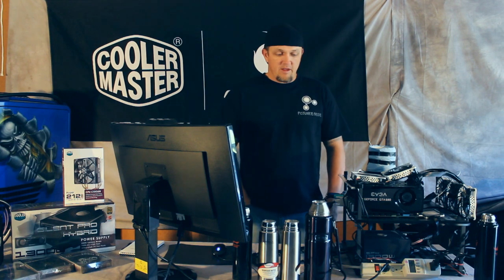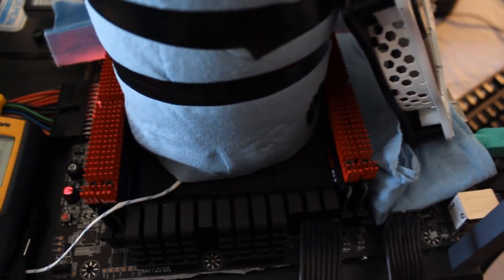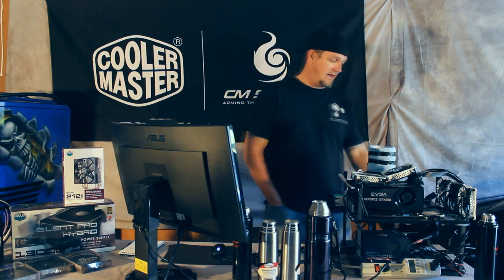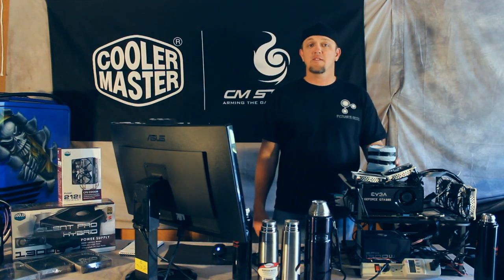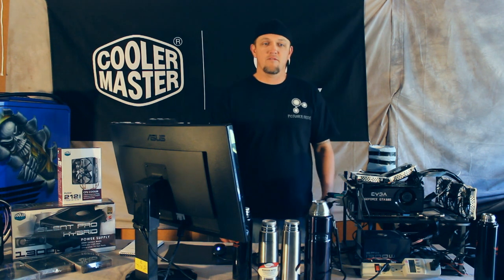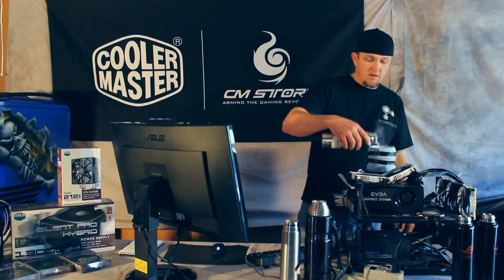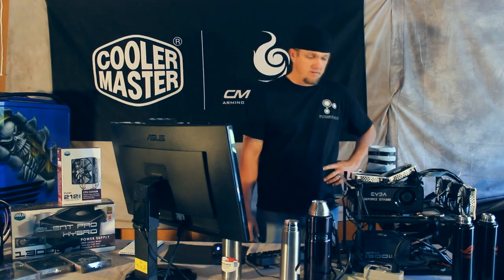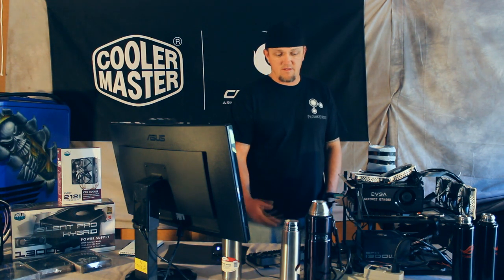CoolerMaster Hybrid 1300Watt PSU test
Trying to push the Hybrid 1300Watt with 4xGTX680 on X79 setup.
You can also see this video on CMHDTV

song by Broke For Free - Day Bird

Rights-